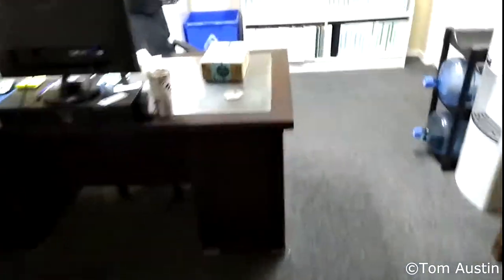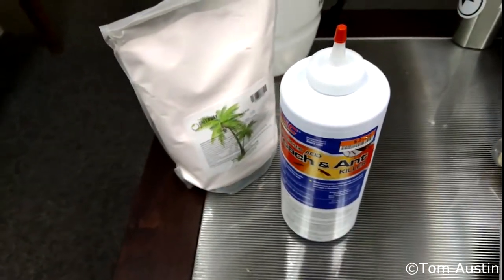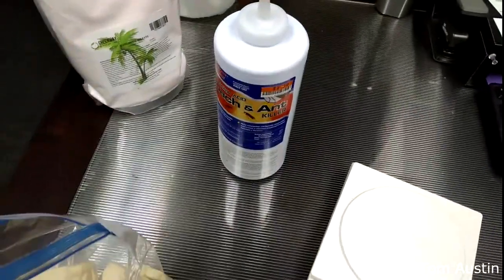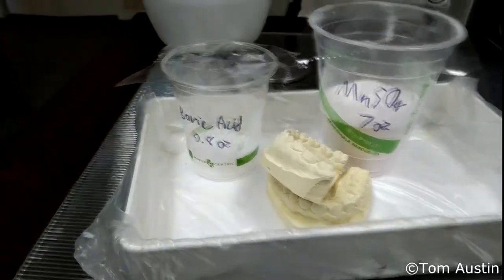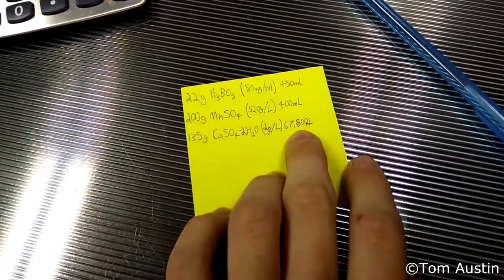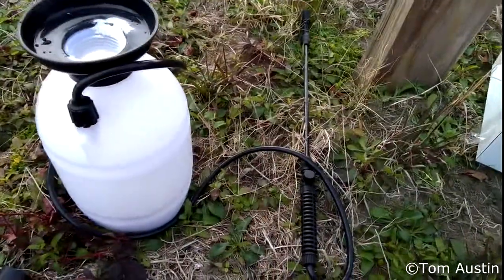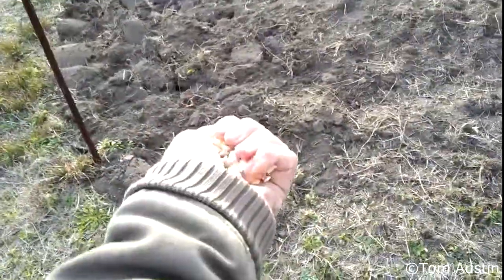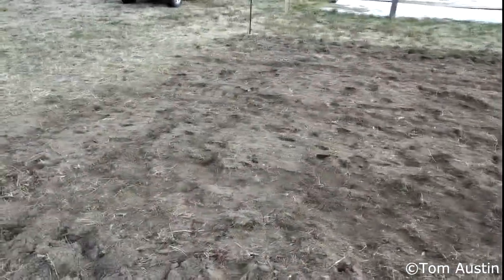Sea Island Cotton: update #2 - Micro-nutrient fertilizers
This week I added the micro-nutrient fertilizers that the cotton plot needed. All these fertilizer recommendations are based on the needs of Upland Cotton (Gossypium hirsutum), so I don't know if they're necessary or accurate. We shall see. This year I have only added Boron, Manganese, and Sulphur to the soil.